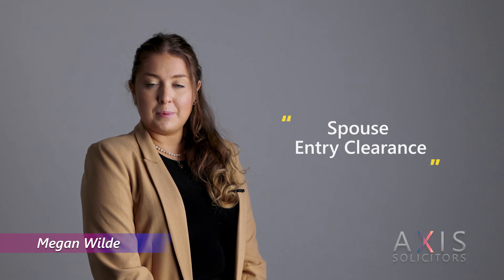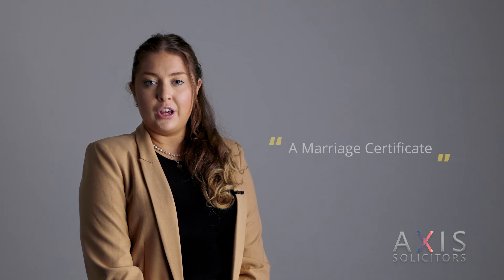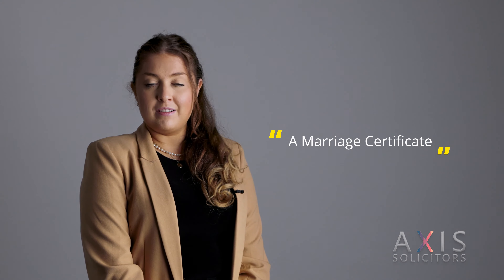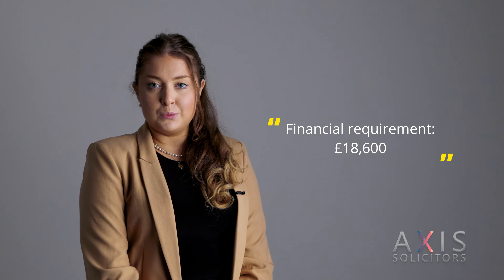UK Spouse Visa Requirements 2022 | Partner Visa | Family Visa - UK Immigration Solicitors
Spouse Visa or Spouse entry clearance allows a married partner residing outside the United Kingdom to immigrate and settle in the United Kingdom with their partner (Husband/Wife) having United Kingdom citizenship or those having a refugee status or indefinite leave to remain (ILR). You can apply for Spouse Visa even if you are a non-EU citizen, provided that you intend to live with your partner permanently as per the Home Office Immigration criteria.

Among all visa categories, Spouse entry clearance applications have some of the highest rejections. We here at Axis deal with spouse visa applications on a day-to-day basis. Our Spousal Visa Specialists will initially review your situation to see if you are eligible for a visa in this category and ask you to provide the relevant documents. Once all documents are gathered, we will prepare and submit your application according to the requirements of the Home Office to ensure that your visa application is successful.